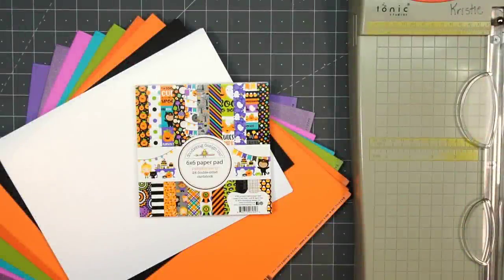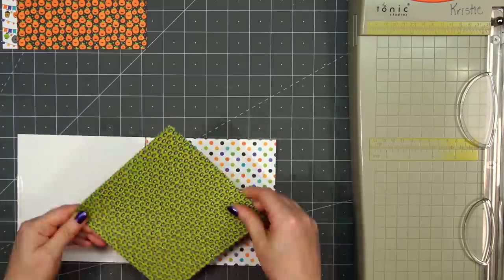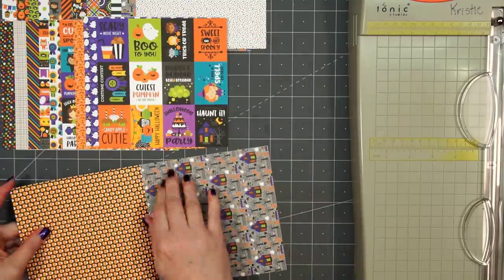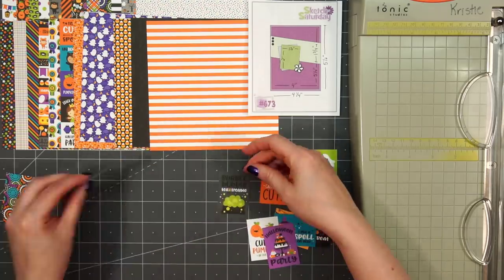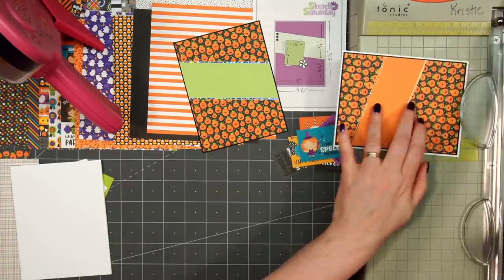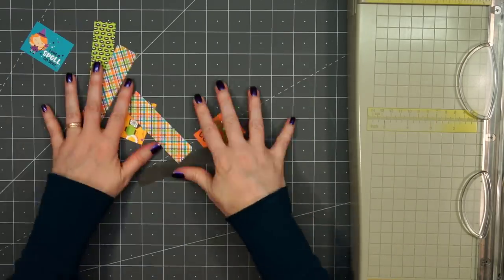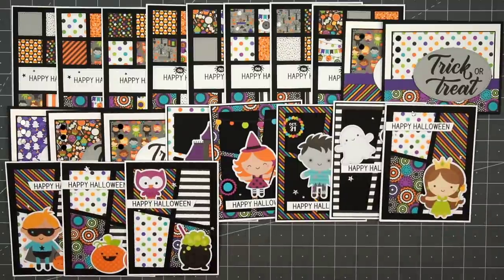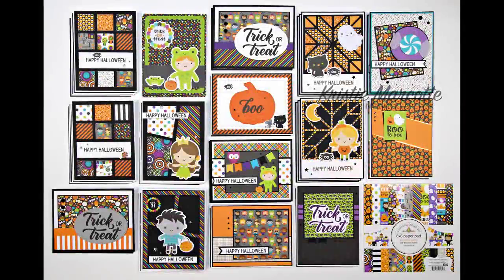Doodlebug | Pumpkin Party | 41 cards from one 6x6 paper pad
Hello friends! This video shows how to make 41 cards using Doodlebug Design's Pumpkin Party 6x6 paper pad.

MAILING ADDRESS
Kristie Marcotte

FEATURED PRODUCTS
Doodlebug - Pumpkin Party - retired collection

STAMPS
Large Halloween Treats

DIES
Large Halloween Treats Outline

EMBELLISHMENTS
Love From Lizi - Peel Offs

INK
Intense Black

Finetec Watercolor Paint

PAPER
White Shimmer cardstock

- One inch [amazon]
- Half inch [amazon]

TOOLS
Tonic Studios - Guillotine paper trimmer

Scotch Titanium Scissors

ATG Holster